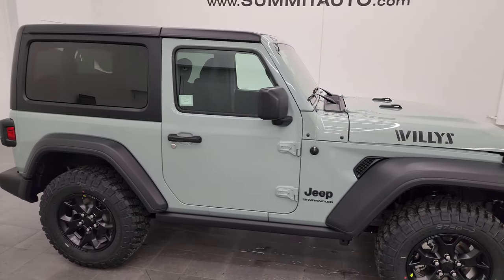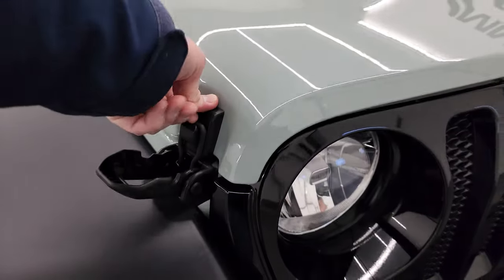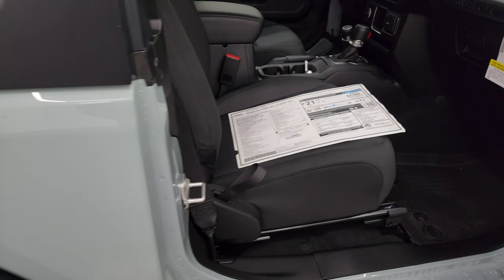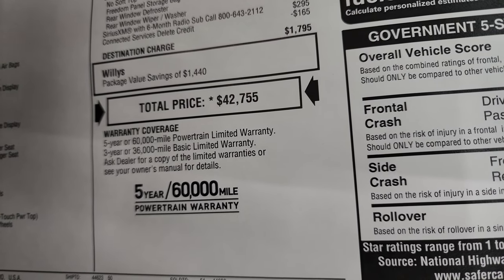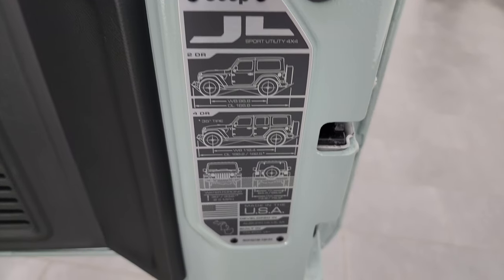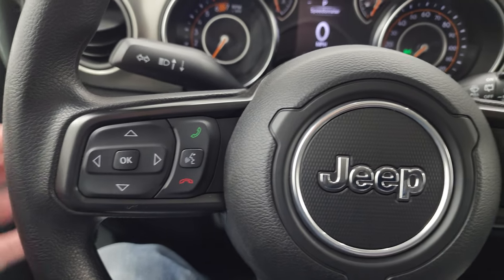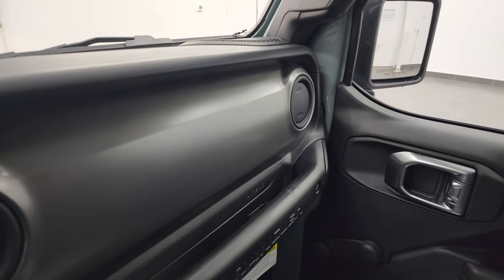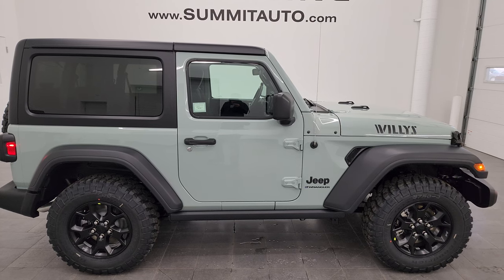2023 JEEP WRANGLER 2 DOOR WILLYS SPORT EARL GRAY CLEARCOAT 4K WALKAROUND SOLD!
This 2023 JEEP WRANGLER 2 DOOR WILLYS SPORT IN EARL CLEARCOAT FOR SALE IN FOND DU LAC OSHKOSH WISCONSIN 54935 is the vehicle we did walk around review of today.

Thank you for checking out this video of this 2023 JEEP WRANGLER 2 DOOR WILLYS SPORT IN EARL CLEARCOAT FOR SALE IN FOND DU LAC OSHKOSH WISCONSIN 54935

STOCK: 23J295
MSRP: $42,755
MILES: 10
MAKE: JEEP
MODEL: WRANGLER
VIN: 1C4HJXAG3PW578721
LOCATION: FOND DU LAC OSHKOSH WISCONSIN, 54937 TRUCKS ON 41

3.6 Liter V6 DOHC Engine, 285 Horsepower, Two Door with 3-Piece Modular Hard Top, Sport Package, Willys Wheeler Package, 8 Speed Automatic Transmission, Automatic Transmission Center Console Shifter, 4x4 Floor Shifter Four Wheel Drive 4WD, Selec-Speed Crawl Control, Reverse Backup Camera Rearview Camera, Start / Stop Technology Start/Stop, Driver Seat Height Adjuster, Black Ebony Cloth Seats, Bucket Seats, 2nd Row Bench Seating, Electronic Stability Control Traction Control ESC, Painted Alloy Rims Premium Wheels, Four Wheel Disc Brakes, Fog Lights, Rock Rails, AM / FM Radio Tuner, Sirius/XM Satellite Radio Capabilities Sirius / XM, 7 Inch Touch Screen Radio, U Connect Hands Free Bluetooth Hands-Free Phone System Blue Tooth, Android Auto Compatible, Apple Car Play Compatible, Auxiliary MP3 Jack Portable Audio Connection, USB C Jack, USB Jack Portable Audio Connection, Rear Window Defroster, Swing Open Rear Door with Manual Raise Glass, Adjustable Height Seatbelts, Driver and Passenger Front Air Bags, L.A.T.C.H. Child Safety System, Side Curtain Air Bags SRS Safety Restraint System, Multi-Function Steering Wheel Controls, Compass, Outside Temperature Display and Mileage Display, Factory All Weather Floormats, Air Conditioning AC, Cruise Control, Tilt/Telescope Steering Wheel, 3 Year / 36,000 Mile Remaining Factory Bumper to Bumper Warranty, Whichever comes first, 5 Year / 60,000 Mile Remaining Powertrain Factory Warranty, Whichever comes first, Earl Clearcoat Blue Gray, Call Now! 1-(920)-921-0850 . Summit Automotive Chrysler Dodge Jeep Ram in Fond du Lac, Wisconsin also Proudly Serving Oshkosh, Madison, Milwaukee, Sheboygan, Appleton, and Waupun is a family owned and operated dealership since 1959. We take great pride in our new and used car and truck center with vehicles to fit everyone’s budget. We have ON THE SPOT FINANCING. BAD CREDIT OR GOOD CREDIT, we work with over 20 lenders to get you APPROVED AT THE MOST COMPETITIVE RATES. We provide AIRPORT TRANSPORTATION and NATIONWIDE DELIVERY OPTIONS. We are conveniently located on HWY 41 at EXIT 98, Hwy 151 at Military Rd. Exit . Just Look For The TRUCKS ON 41. Advertised price does not include, tax, title, registration and service fee.

STOCK: 23J295
MSRP: $42,755
MILES: 10
MAKE: JEEP
MODEL: WRANGLER
VIN: 1C4HJXAG3PW578721